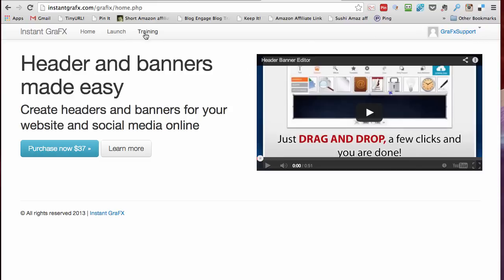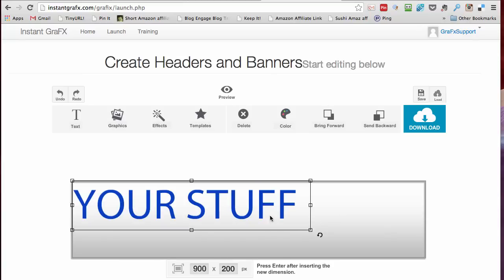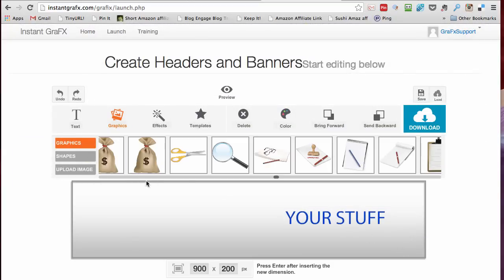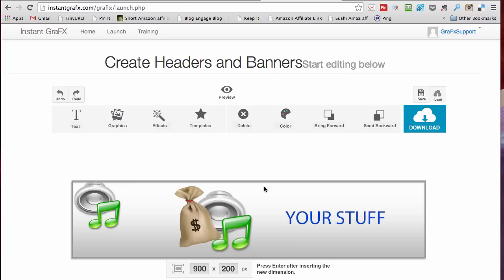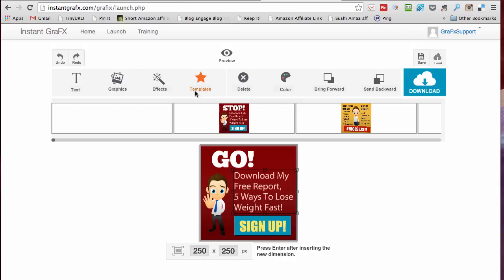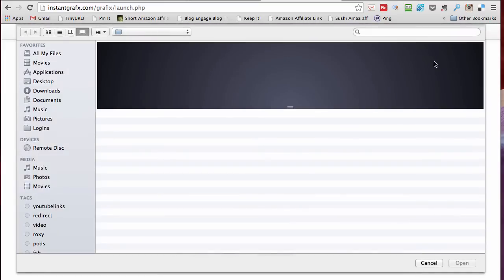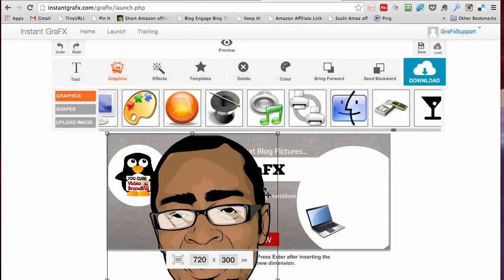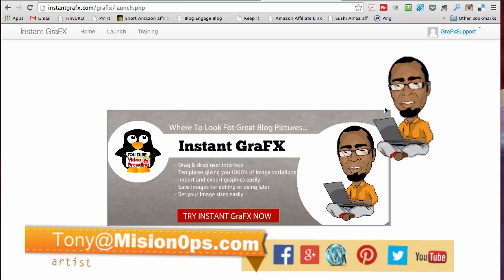Creating Header And Banners For Your Website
Instant GraFX allows you to create banners and headers for your website in minutes

Anyone can use Instant GraFX because it uses advanced drag & drop tech that lets you set up and design your banners just the way you want to.

Not only can you overhaul your own header graphics across multiple platforms, now you can offer a highly in demand solution as an offliner.

The simplest software for making banners and headers for sure.